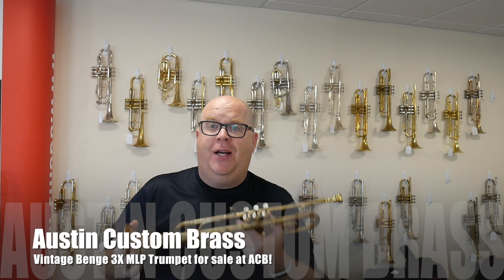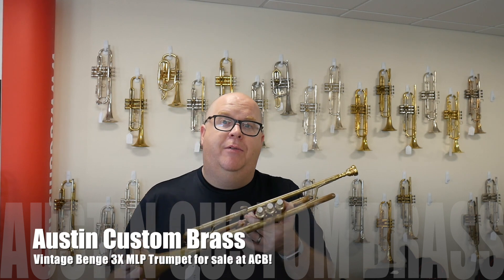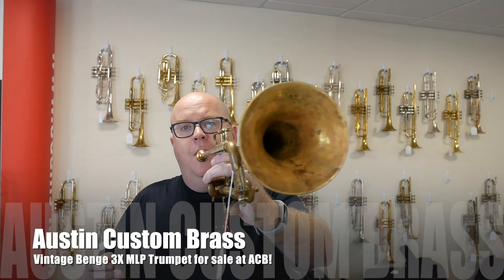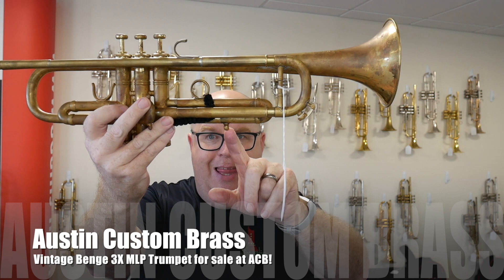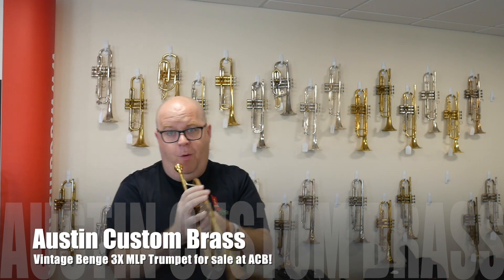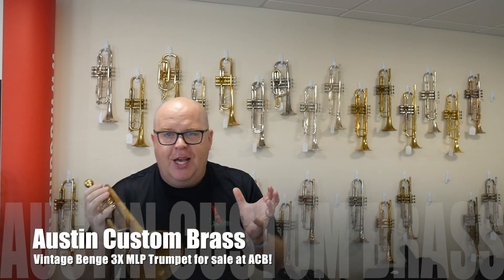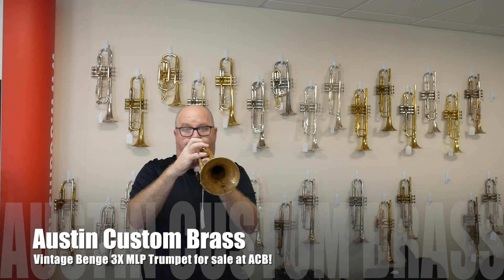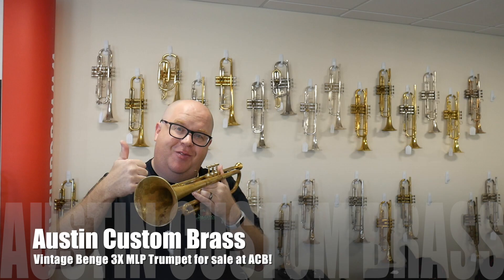Vintage Benge 3X MLP Trumpet for Sale at ACB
Here's a quick demo of a classic Vintage LA  Benge MLP 3X trumpet for sale in Raw Brass at the shop.